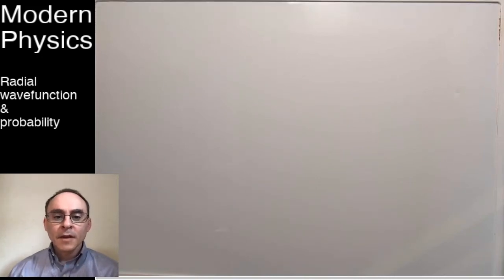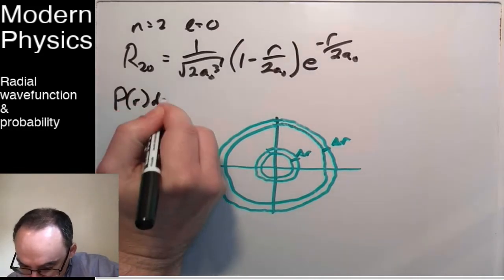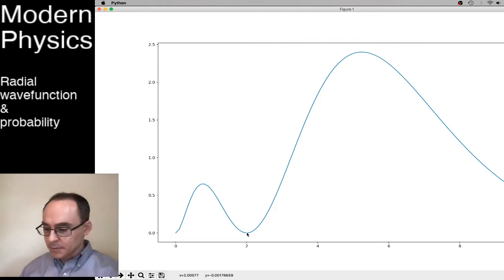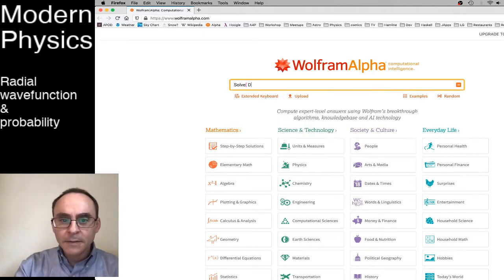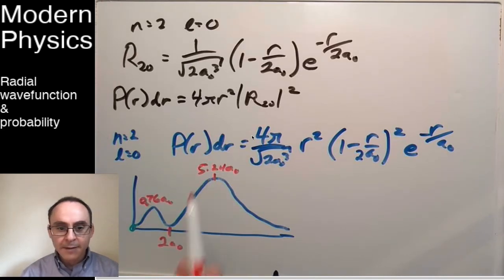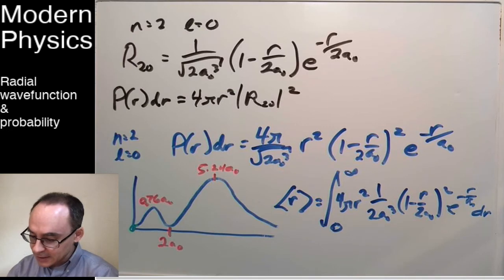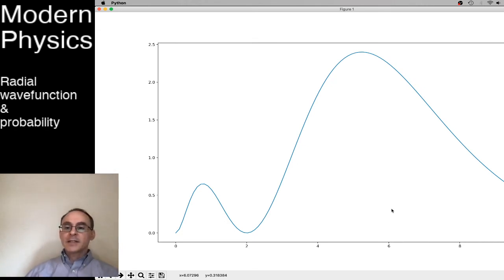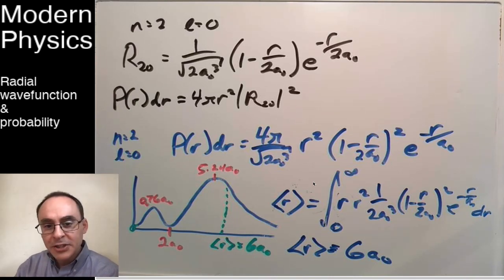Hamline Modern Physics 2020: Hydrogen atom radial wavefunctions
Here I show how we can calculate various interesting things about the probability density of the electron from the radial wavefunction.